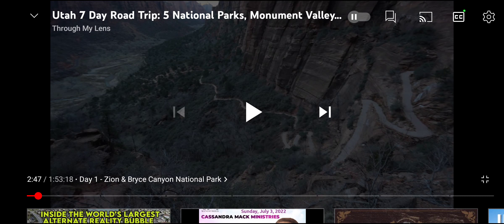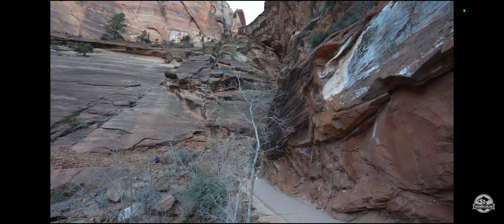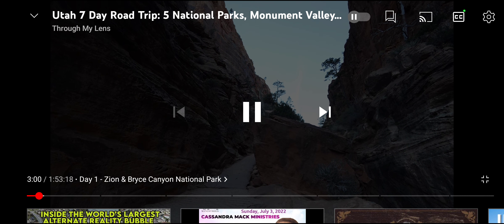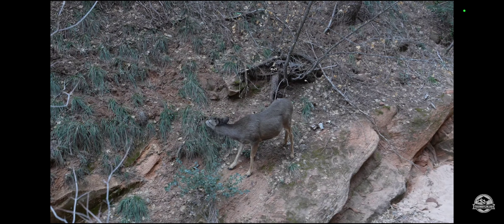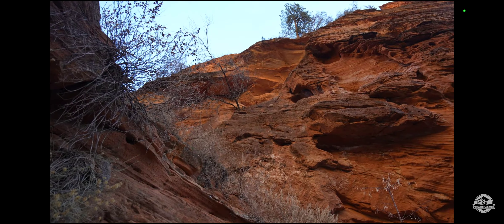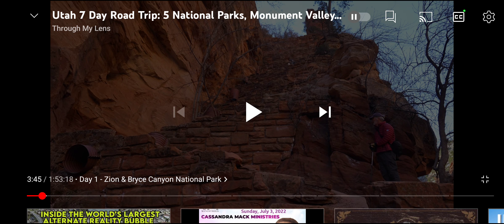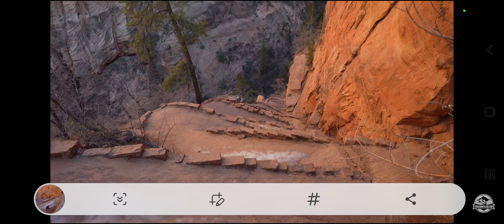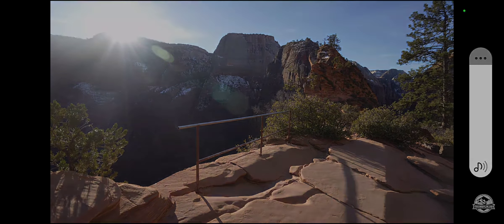Bryce Canyon Melted Buildings Zion, Utah?